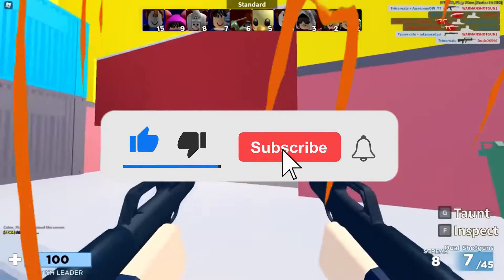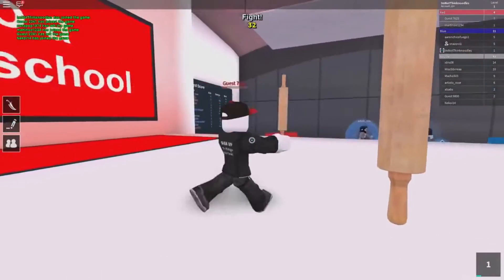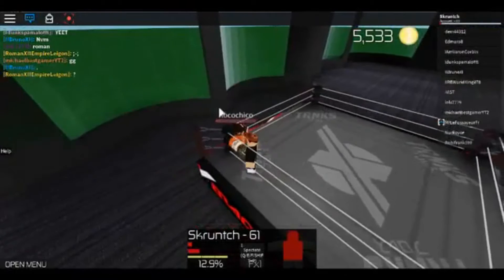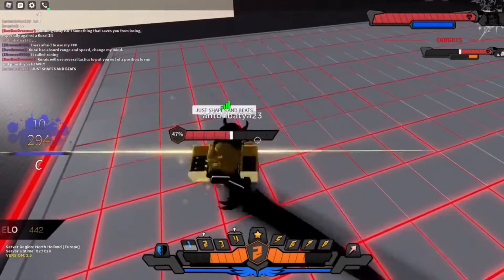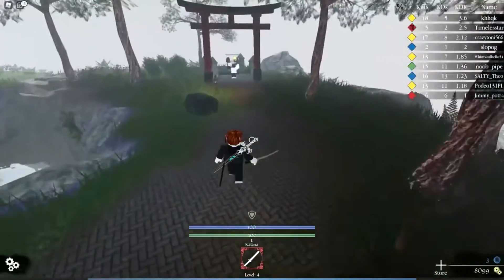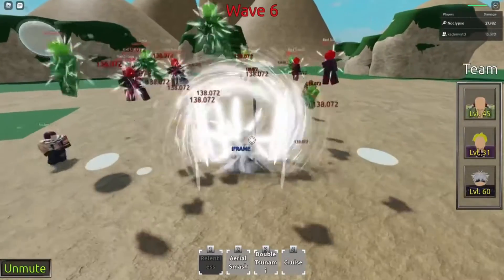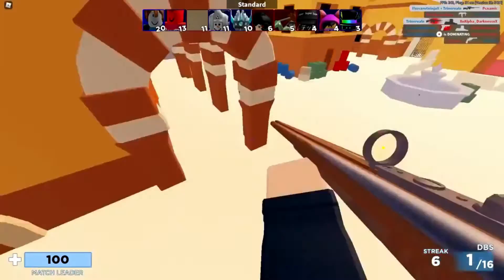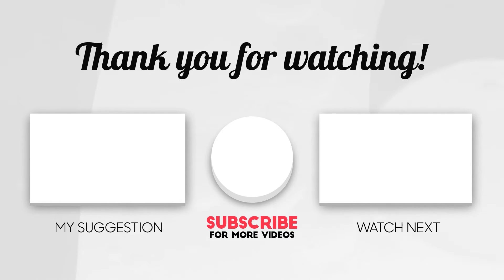These are the TOP RANKED ROBLOX SIMULATORS 2021! (APRIL 2021 UPDATE)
We wanted to look at Roblox simulators to play, so here are the top ranked roblox simulators 2021!! There are some amazing Roblox simulators to play when your bored, so many it's hard to know which ones to play!

You have Roblox simulators with trading like adopt me, Roblox simulators with pets, and even then some roblox simulators are bad! So we thought we would rank our own and wrap up Roblox simulators in a nutshell. Check it out and let us know what you think.

Welcome back to El Roblox, here for the Roblox playing community by bringing fresh content each week. As a channel we have a similar profile to The Bozo, Flyborg and Sharkbox.

While you're here why not check out some of our other videos?!